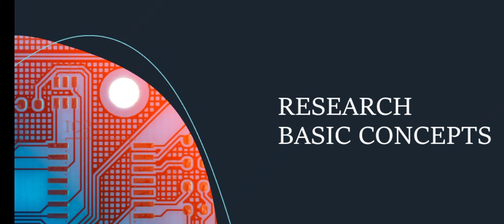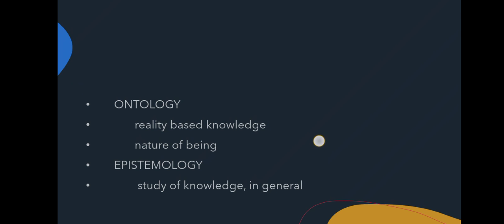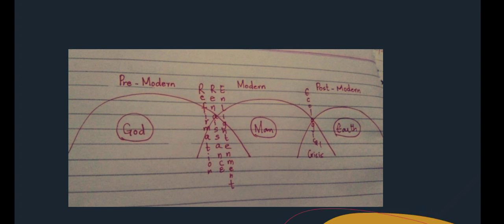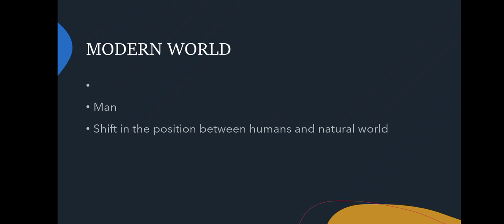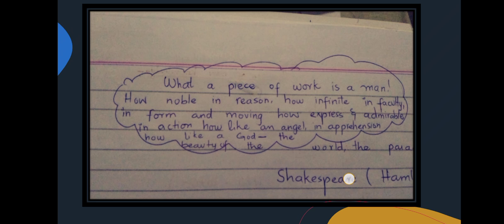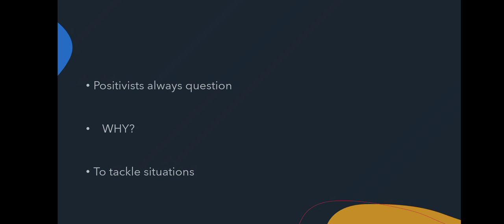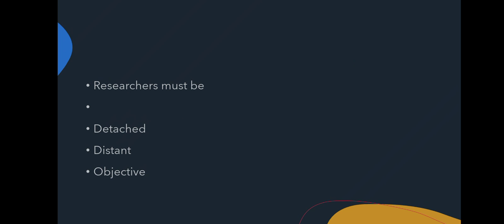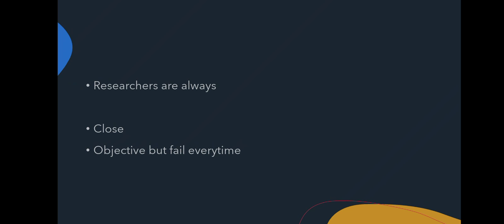Research Basic Concepts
Research Basic Concepts include
ONTOLOGY
EPISTEMOLOGY

On the basis of EPISTEMOLOGY, time is divided into 3 periods
Pre Modern Period
Modern Period
Post Modern Period

POSITIVISM
Interpritivism